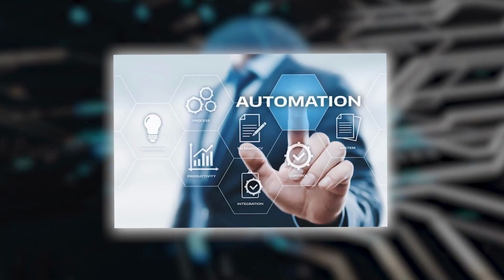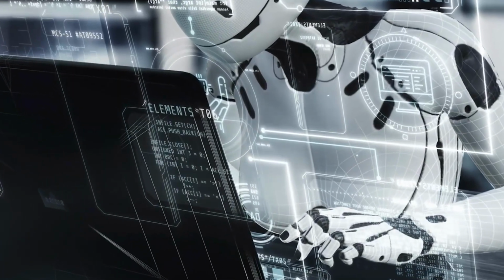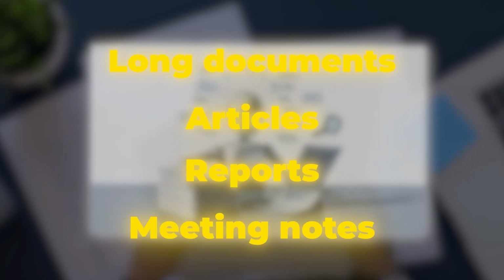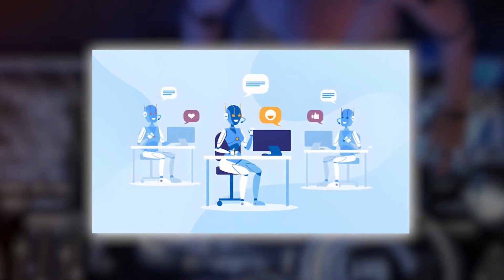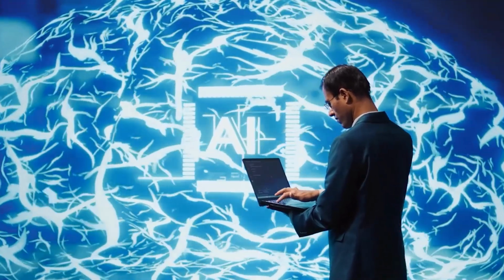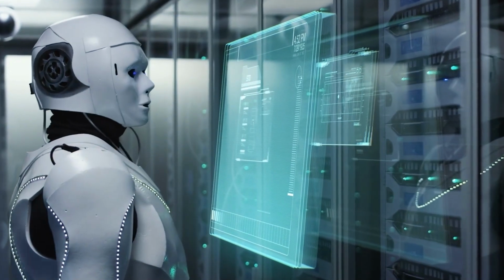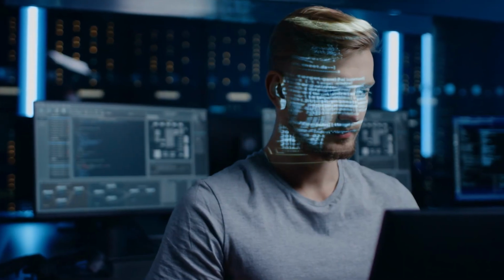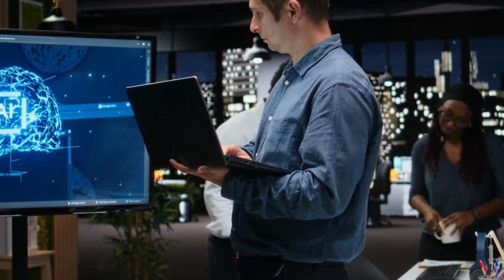AI Automation for Beginners — Work Smarter, Not Harder (2026)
Spending hours on tasks that AI could handle in minutes? Here's how to automate your everyday work using free AI tools — no technical knowledge, no coding, no experience required.

In this video, I break down 5 real work tasks you can start automating with AI today. Whether you're drowning in emails, spending too long on research, or losing hours to repetitive admin — these free AI tools remove the friction so you can focus on the work that actually matters.

✅ What AI automation actually means for beginners (in plain English)
✅ 5 everyday work tasks you can automate starting today
✅ The exact free AI tools to use for each one
✅ No coding, no technical setup, no paid subscriptions required

AI automation in 2026 isn't just for developers and tech teams. These are tools anyone can use — starting tonight.